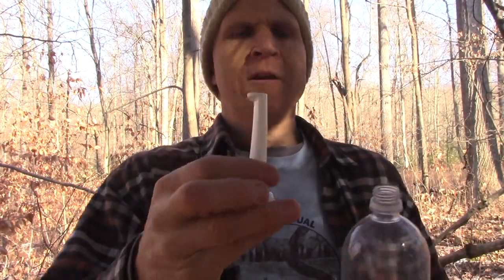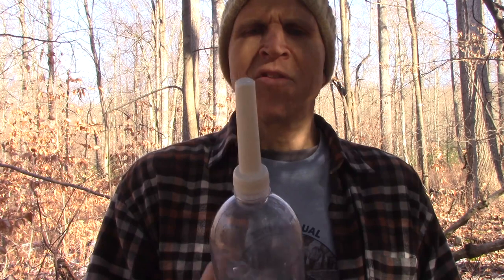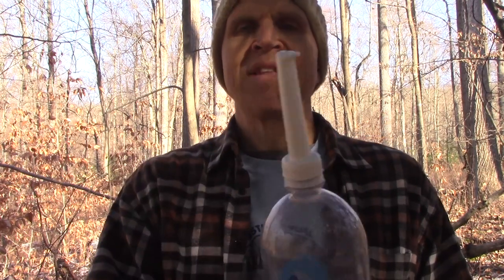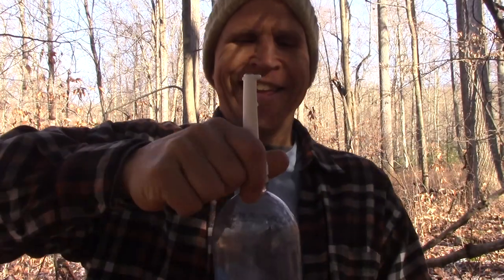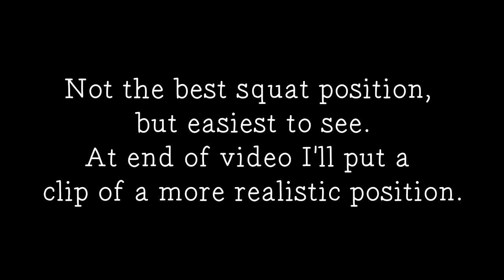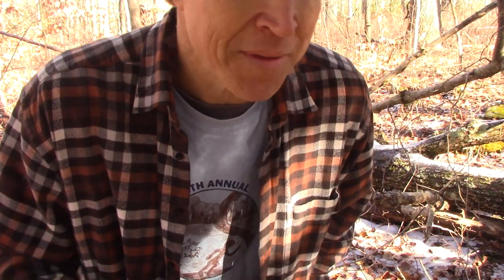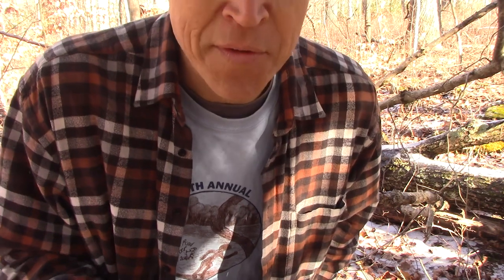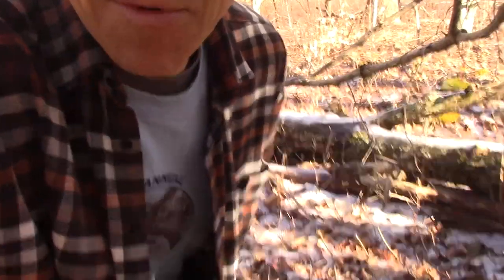Using a Culo Clean Portable backpacking bidet (see description for updated video)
In the description in the above videos there is a sign-up list to place your email for notifications for when the Holey Hiker Backpacking bidet will be ready for sale.
My technique on how to use a backpacking bidet.  Perfect for ultralight weight backpackers, you can leave the toilet paper at home and bring a handheld bidet. Add a portable bidet to your gear list. When you have to go pooping in the woods, use a bidet.

Culo Clean bidet
The first bidet I bought

Recommended by a viewer (check the comments)

This video is about a backpacking bidet, but most of my videos are on cold soak stoveless meals that are also vegan.

Here is a playlist of all of my meals that are vegan and great for cold soaking and going stoveless